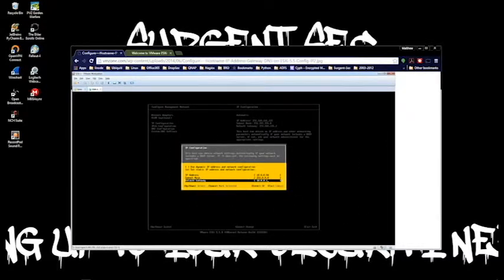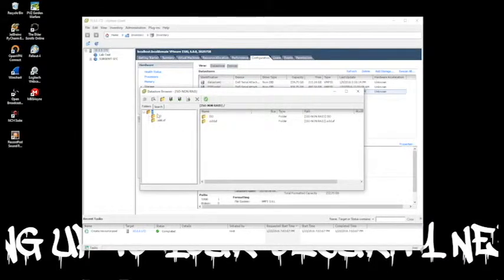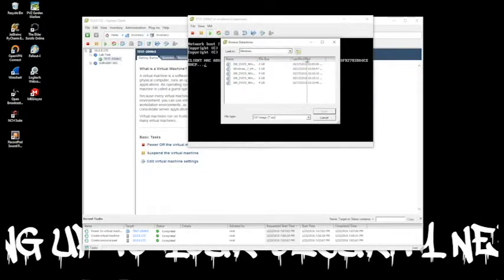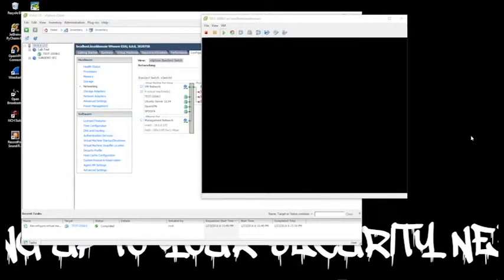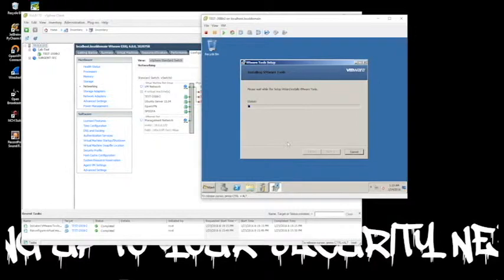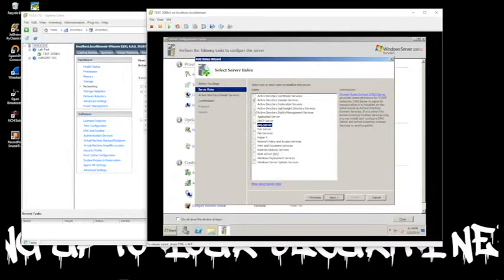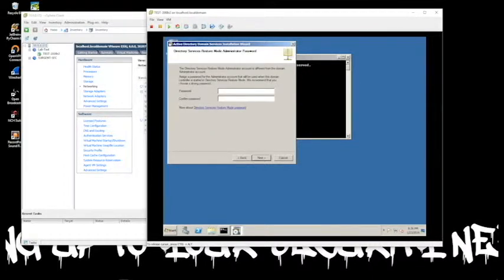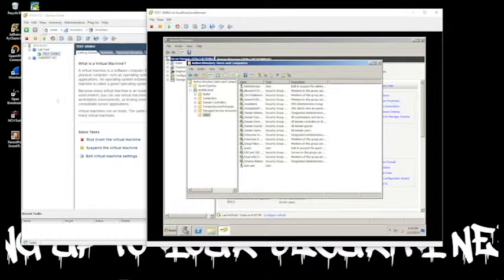Setting up Pen Test Lab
ESXI 5.5 install